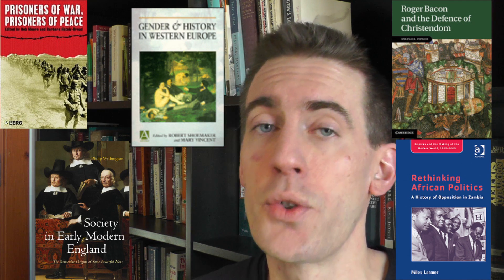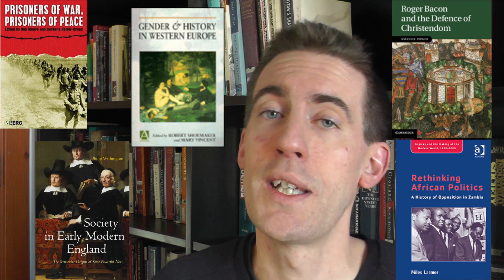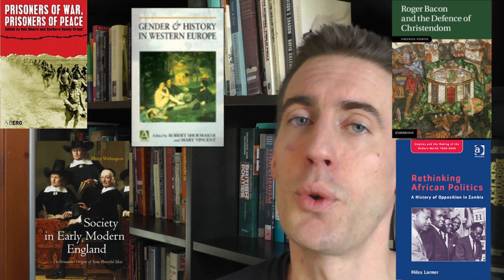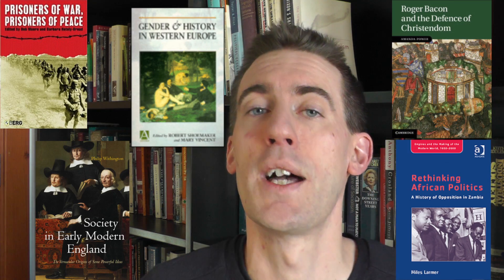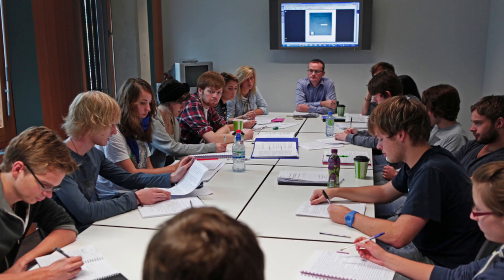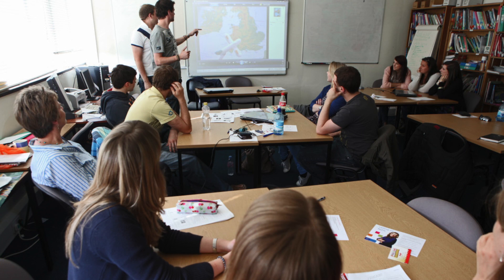History at the University of Sheffield - level 1 module: History Workshop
Dr Adrian Bingham talks about the University of Sheffield History Department's level one module: History Workshop. to find out more about studying History at the University of Sheffield.